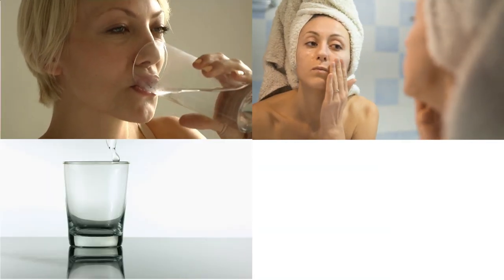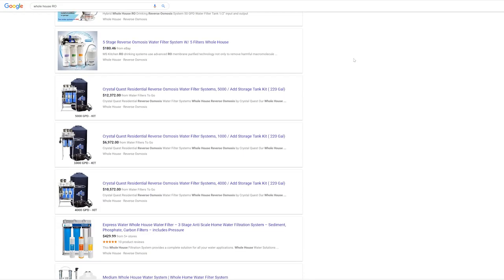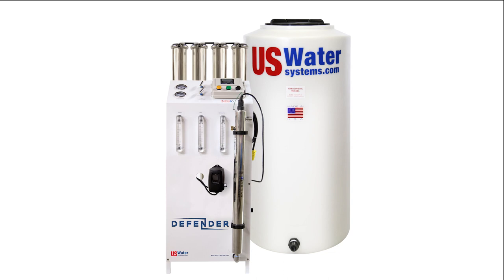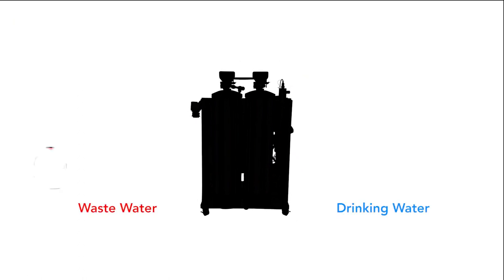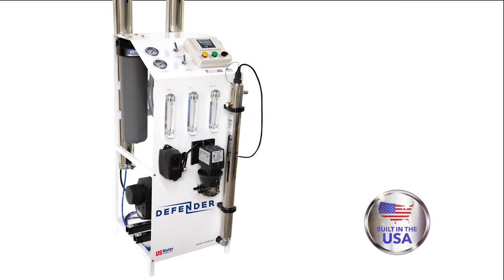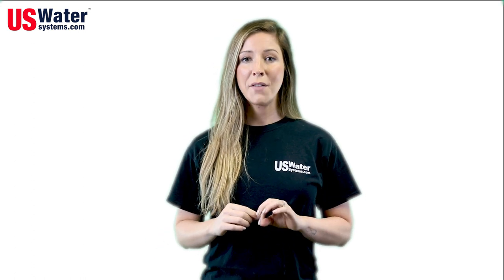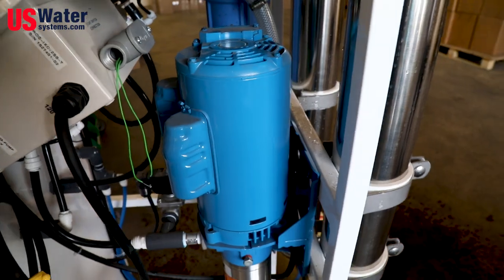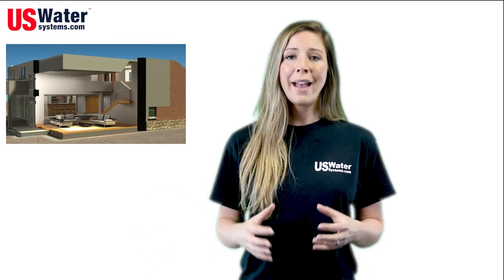Should you get Reverse Osmosis for your Whole House?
Whole House Ro's for either a one bedroom apartment, or a 6 person family, 3 bathroom home. What makes US Water Systems RO's the best on the market? Quality parts, Built in the USA customizable systems, and the best warranty in the business are only a few examples. To learn more please visit: